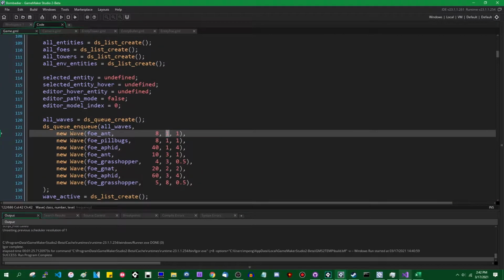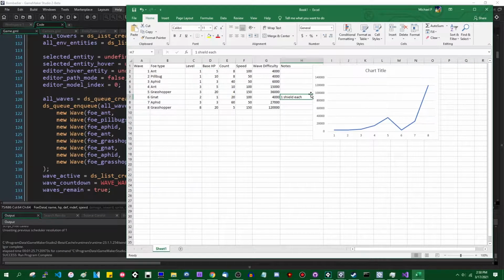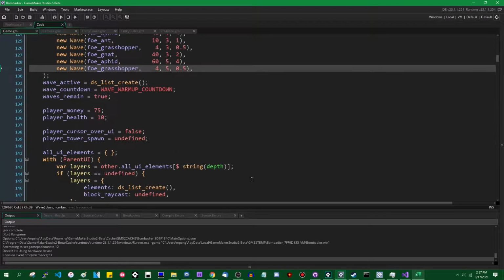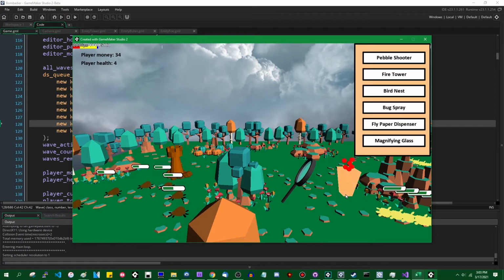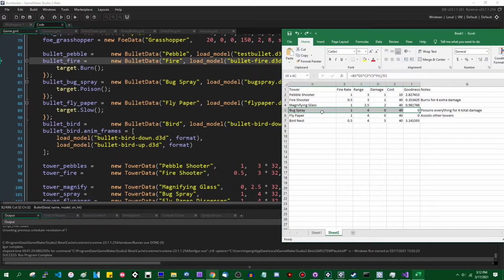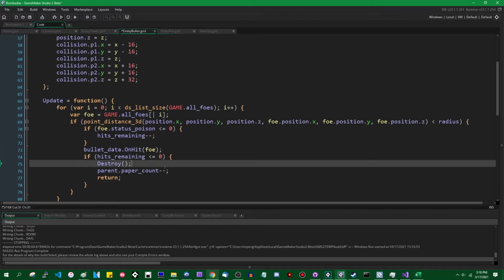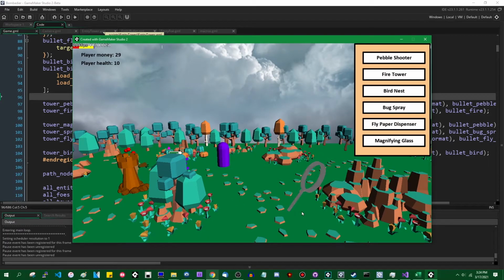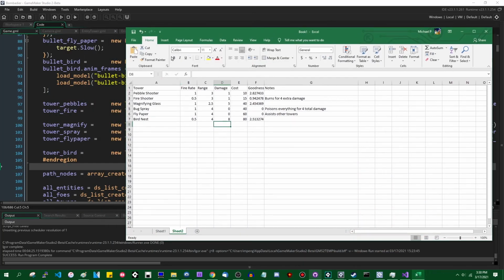Let's Make a Tower Defense Game - Week 32 - Preliminary Game Balance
It's time to do that thing I've been avoiding for a long while: game balance! This is a very rough pass intended to make the game semi-playable; in the coming weeks I'll focus on things like tower upgrades and longer levels, and will be doing more work with regards to game balance after that, as well.

That promised social media link spam.